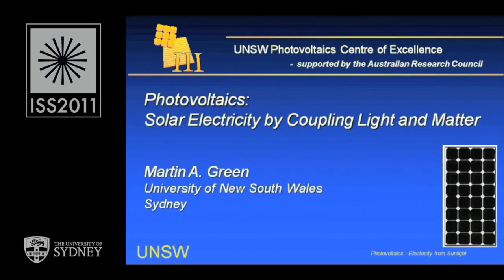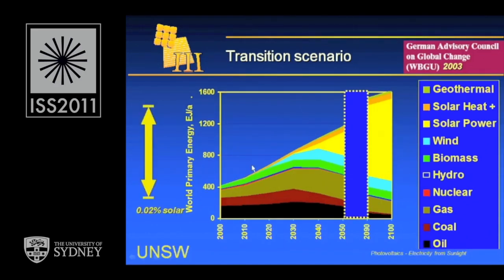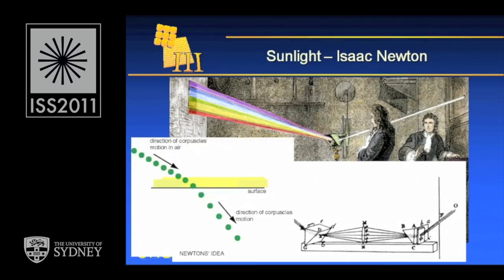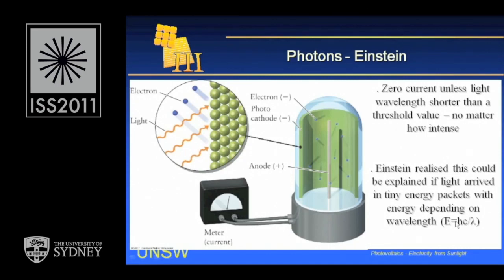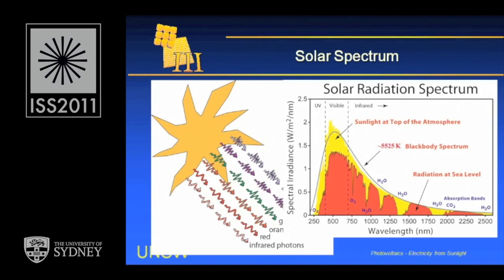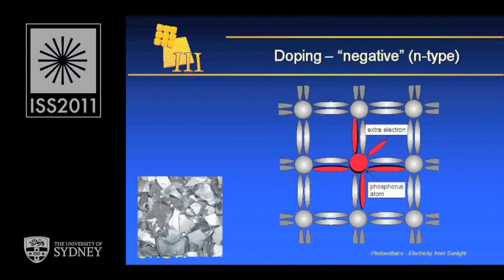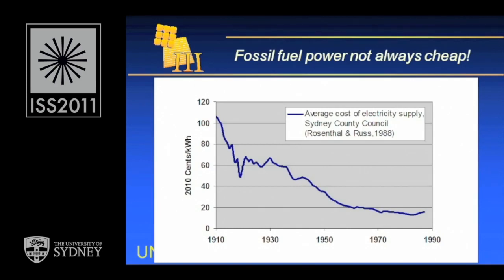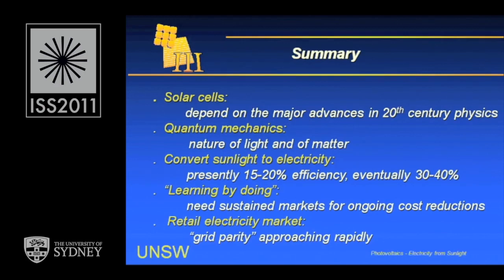Photovoltaics: Solar Electricity by Coupling Light and Matter — Prof. Martin Green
Martin Green is currently a Federation Fellow and Scientia Professor at the University of New South Wales and Executive Research Director of the ARC Photovoltaic Centre of Excellence. He is also a Director of CSG Solar, a company formed specifically to commercialise the University’s thin-film, polycrystalline-silicon-on-glass solar cell. His group’s contributions to photovoltaics are well known including the development of the world’s highest efficiency silicon solar cells and the successes of several spin-off companies. He is the author of six books on solar cells and numerous papers in the area of semiconductors, microelectronics, optoelectronics and, of course, solar cells. International awards include the 1999 Australia Prize, the 2002 Right Livelihood Award (also known as the Alternative Nobel Prize), the 2004 World technology Award for Energy, and the 2007 SolarWorld Einstein Award.

Talk given at ISS2011: Light & Matter, the 36th Professor Harry Messel International Science School, held at the University of Sydney in July 2011.